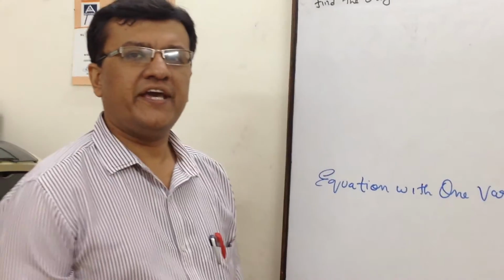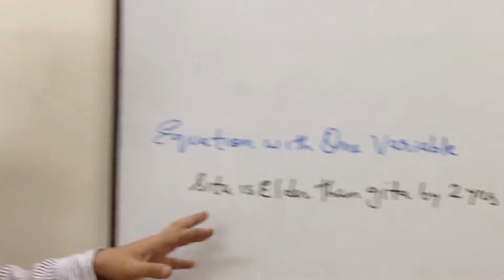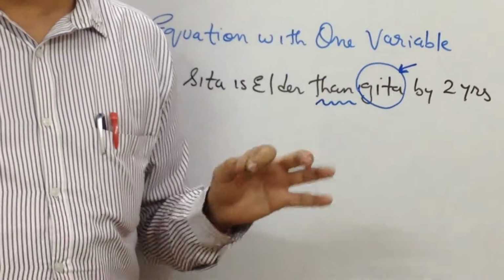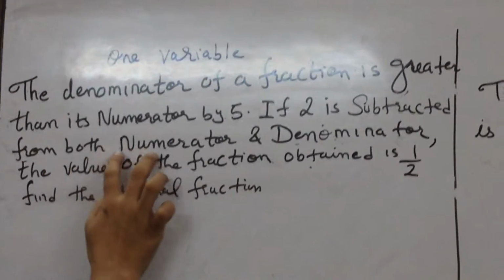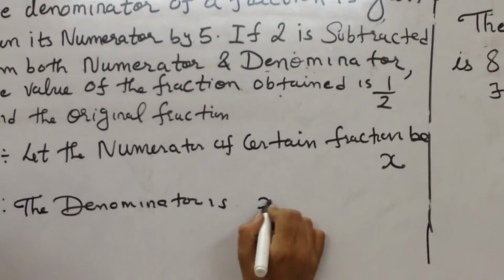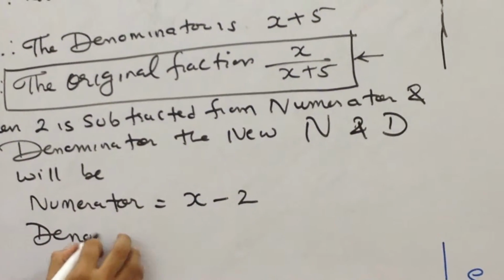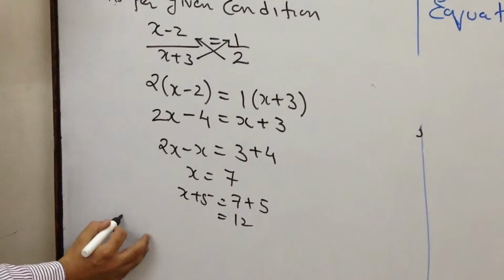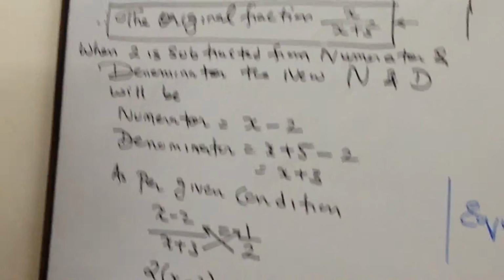Equation with one variable by Modi Sir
Concept Overview